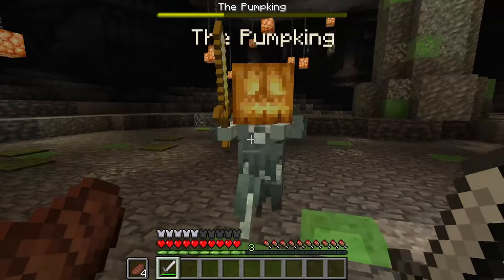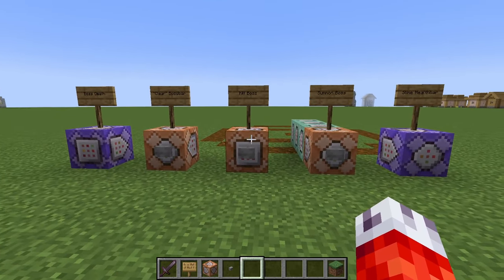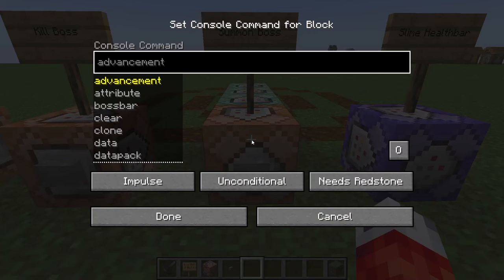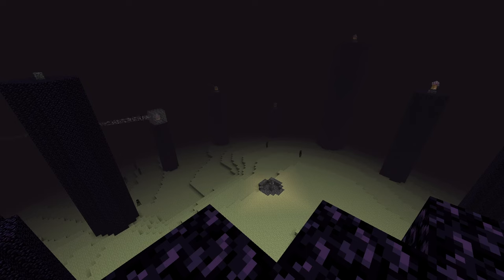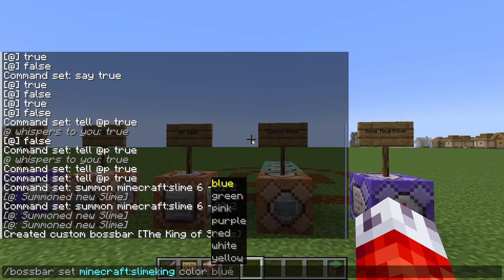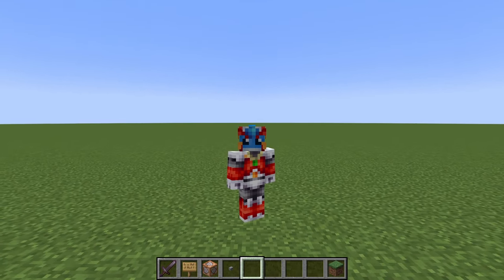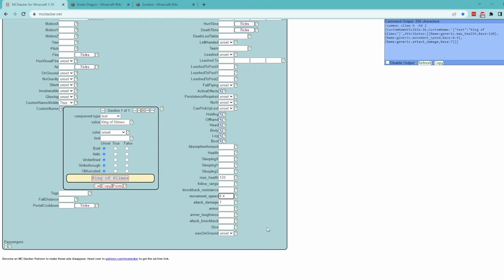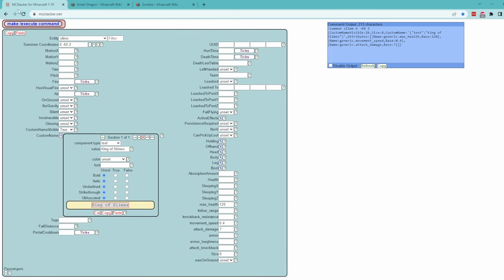[Easy] Creating a CUSTOM BOSS in Vanilla Minecraft 1.19+! (Part 1: Creation)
Its finally back! An updated and much easier version on how to make bosses in vanilla Minecraft!

In this first part, we'll learn the steps to designing a good boss in any game, as well as setting up our first scoreboards and summoning our modified Slime.

0:00 - Opening Cutscene
0:31 - Intro
2:13 - Mob Selection
4:04 - Boss Design
6:39 - Healthbar
16:04 - Stat Creation
22:42 - Testing
23:10 - Outro